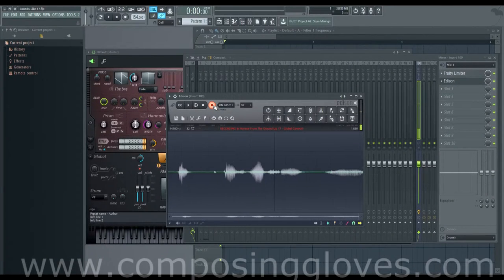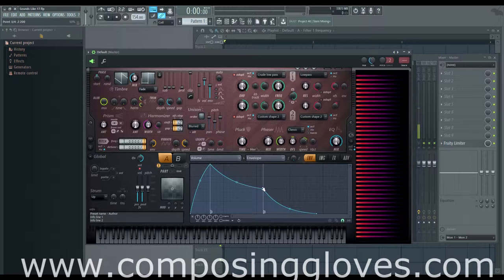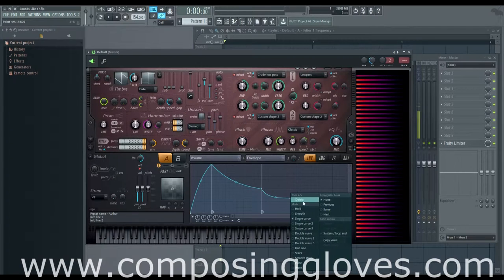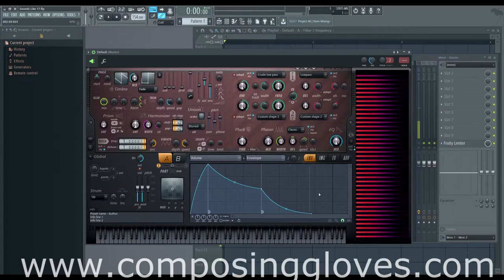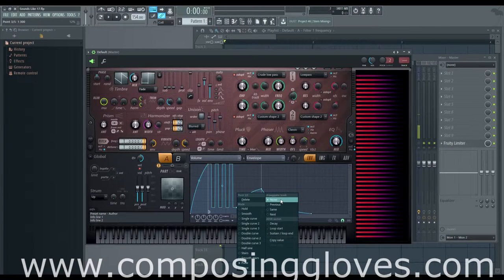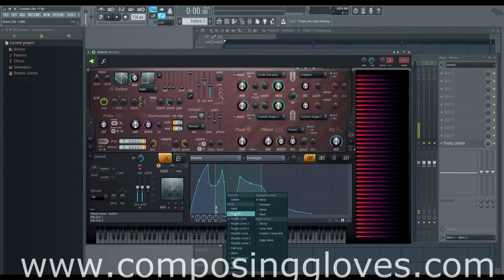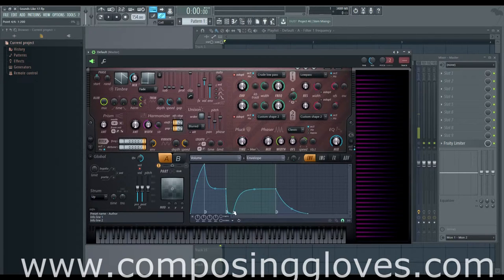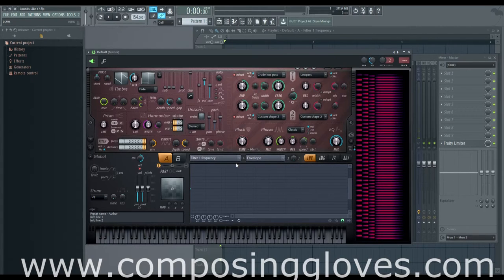Harmor From The Ground Up 18 - Envelopes (In Depth) - Part 1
Envelopes can be a powerful tool and harmor gives you an outrageous amount of power with them. Here we look at the controls and what they do and a few basic uses.